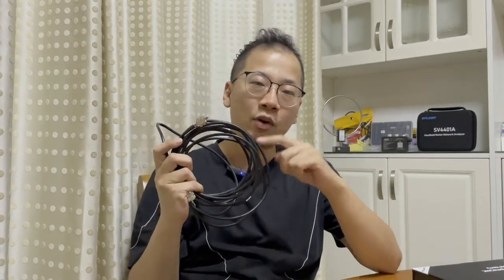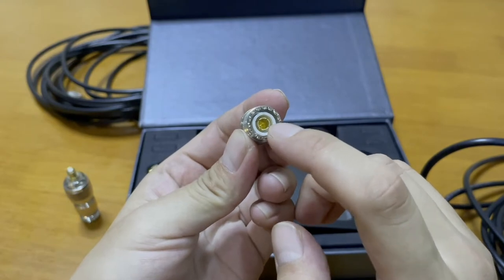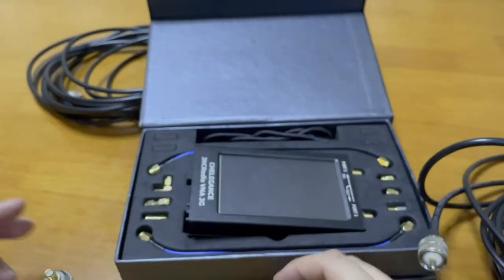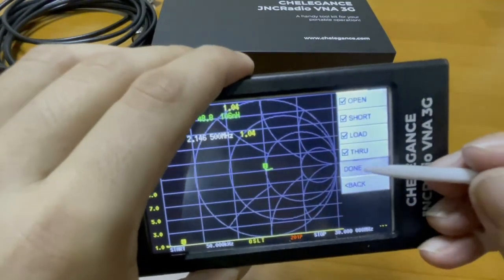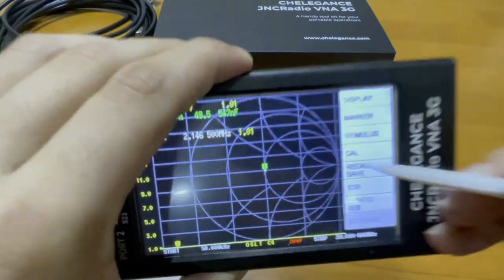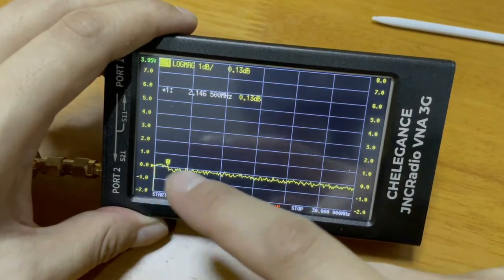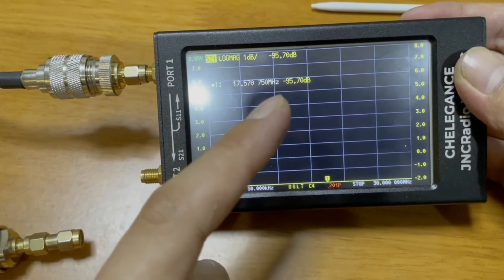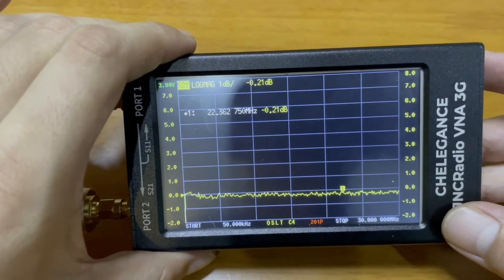JNCRadio VNA 3G - Cable loss measurement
Note that from the experiments in the video:
* we are not getting an exact accurate result as the system used for calibration should also be part of the system on cable loss measurement. to make it simpler we didn't put the cable that we used in calibration, into the measurement of the cable loss.
    * the adaptors that we use also cause certain loss and it did not include in the calibration process(which it should have been). But it’s very tiny and we choose to ignore it. Anyway, in this case we  just need to know that the real cable loss will be better(very slightly) than the result that we measured and read from the VNA.